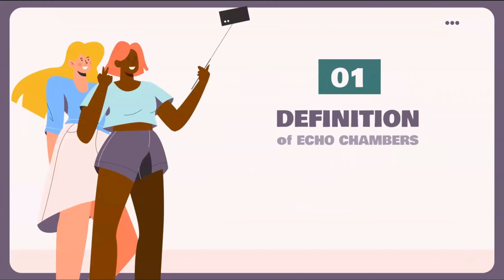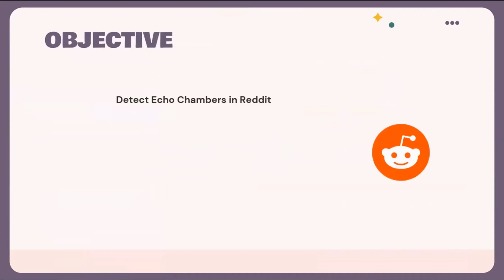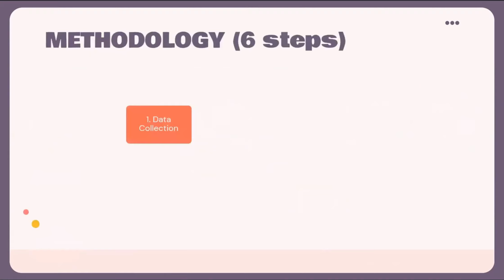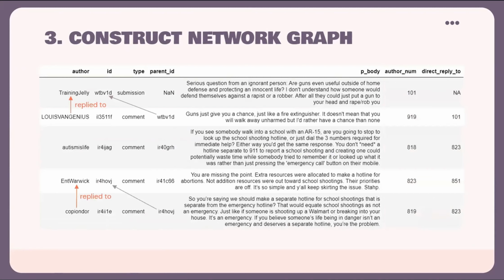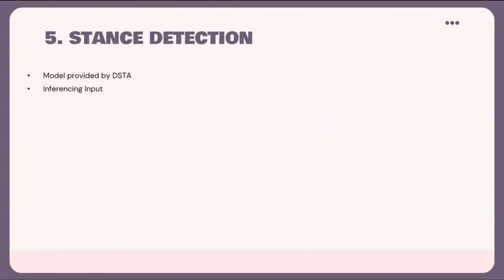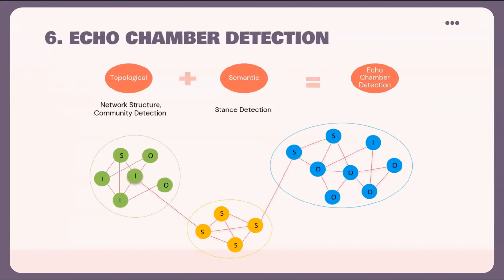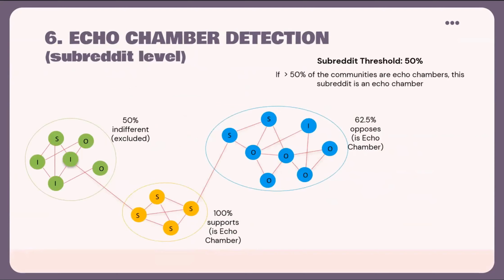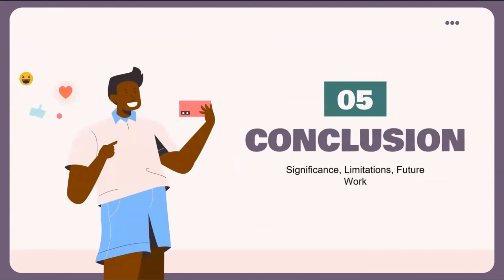Mun Kei Wuai - Detection of Echo Chambers in Reddit